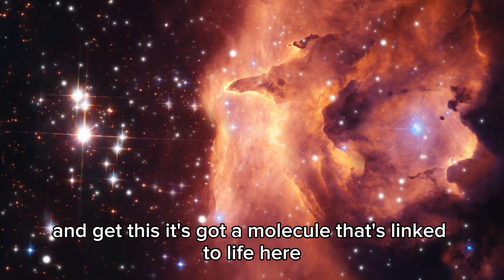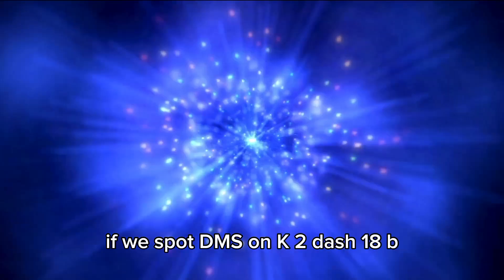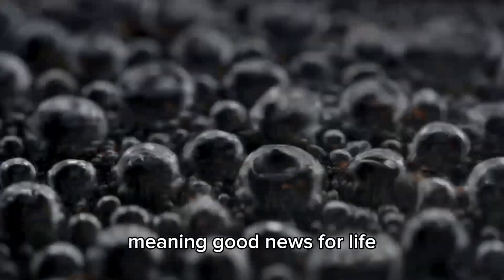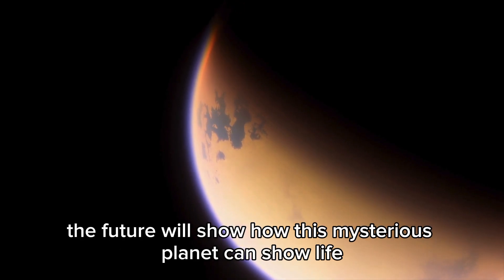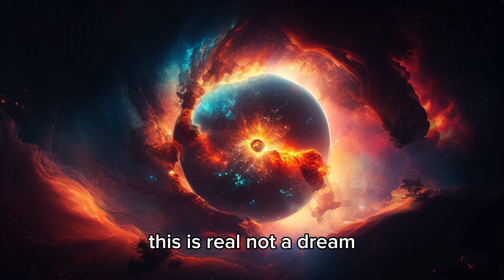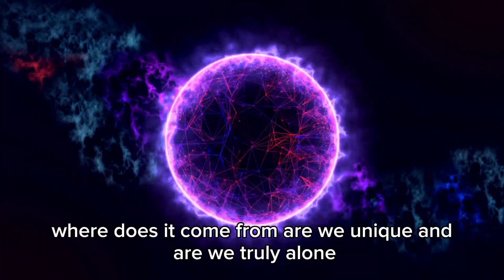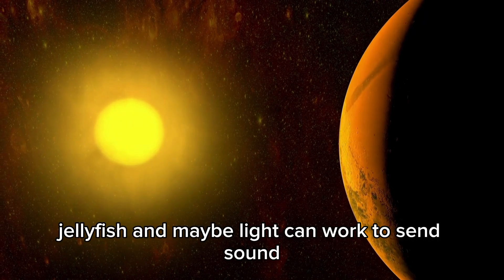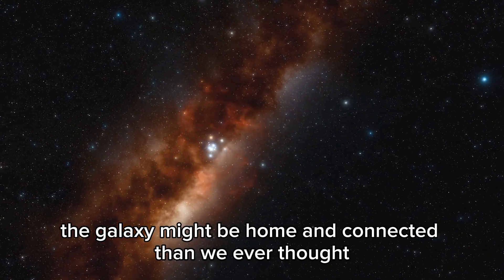Neil deGrasse Tyson “Betelgeuse Just EXPLODED & Will Take Over the Night Sky ALL OVER THE WORLD”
The red supergiant Betelgeuse has just gone supernova, and the explosion is so massive that it will be visible all over the world! 🌌 Renowned astrophysicist Neil deGrasse Tyson explains what this means for Earth, space science, and the future of astronomy. Is this a once-in-a-lifetime event? Let’s dive into this spectacular cosmic explosion!

🔥 In This Video:
💥 What just happened to Betelgeuse?
🌠 How this supernova will dominate the night sky
🔭 What Neil deGrasse Tyson says about the scientific impact
🚀 Could this explosion affect Earth’s atmosphere or technology?
🕳️ Will Betelgeuse’s collapse create a black hole or neutron star?

📌 Why This Matters:
🌍 This is one of the brightest supernovae ever witnessed
📡 Scientists have never seen a star explode this close to Earth
🌌 This event could change our understanding of stellar evolution

📖 Chapters:
00:00 - Breaking News: Betelgeuse Has Exploded! 💥
02:20 - What This Means for Earth & the Solar System 🌍
04:50 - How Bright Will It Get? 🌠
07:15 - Neil deGrasse Tyson Explains the Science 🔭
10:30 - Could Betelgeuse Become a Black Hole? 🕳️
12:00 - What’s Next for Astronomers? 🚀